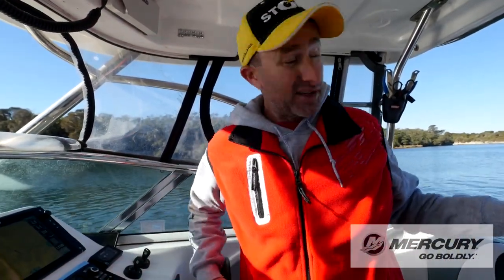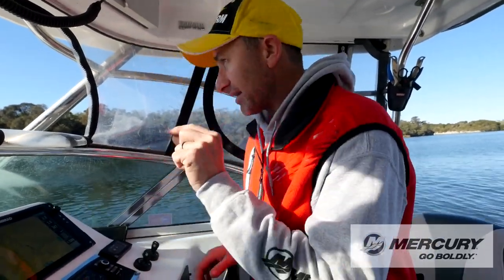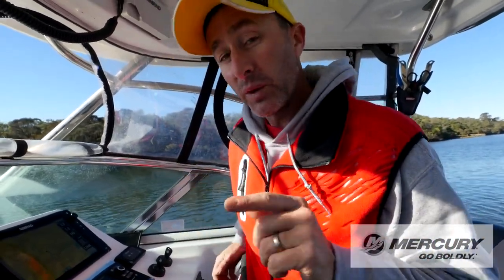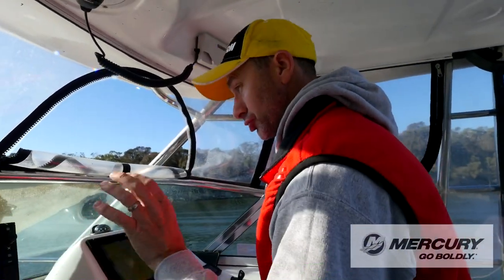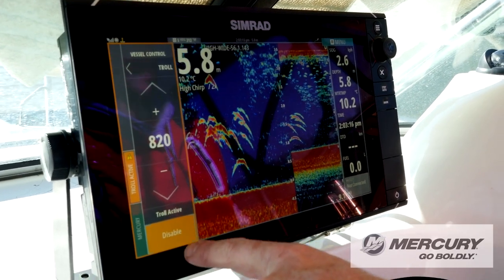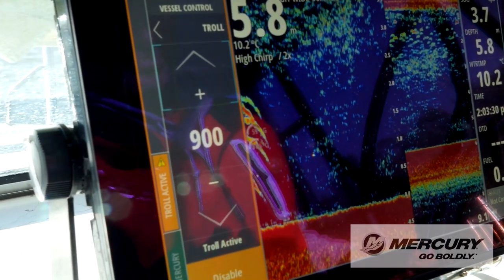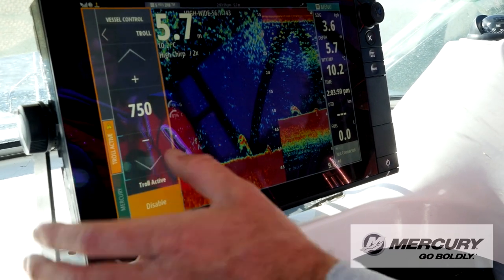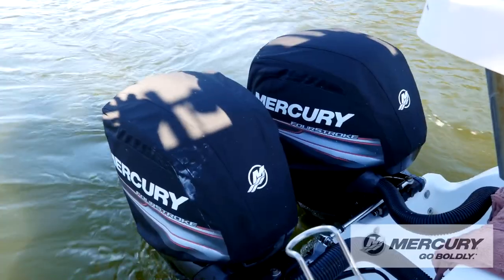Mercury Troll Control demonstrated by Lee Rayner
Mercury Troll Control as demonstrated by Mercury Pro Team Angler Lee Rayner. Standard on Mercury FourStroke Outboards 40hp and above fitted with SmartCraft Digital Gauges. Offering something our competitors can't, Mercury Troll Control allows adjustment in 10 RPM steps giving you the ultimate control for the perfect troll speed every time.